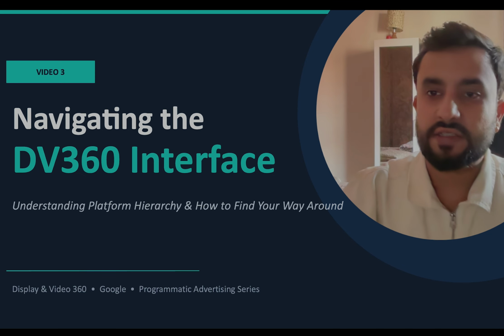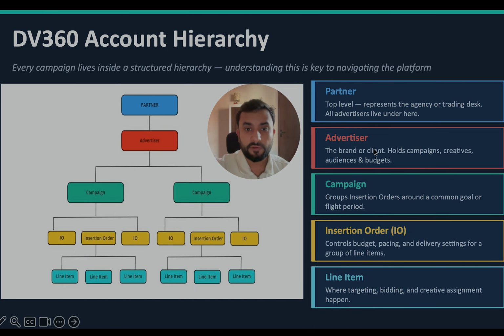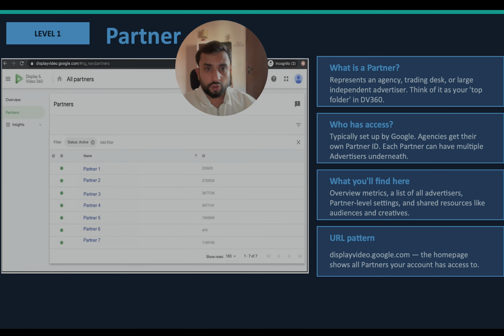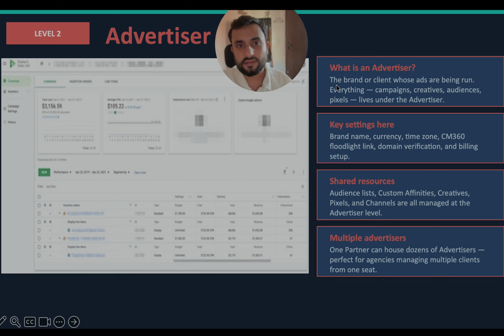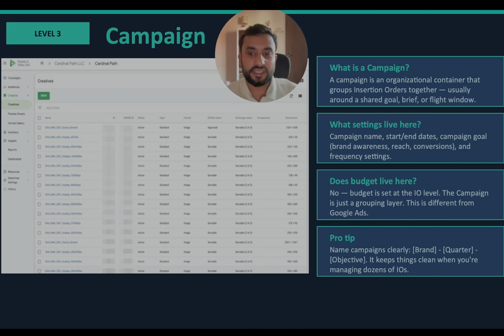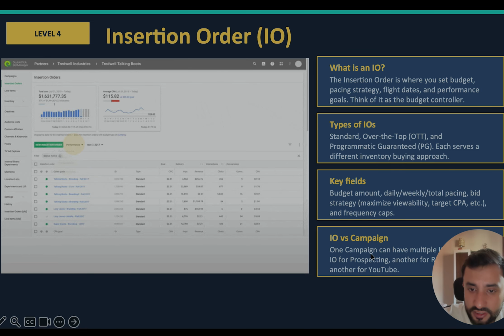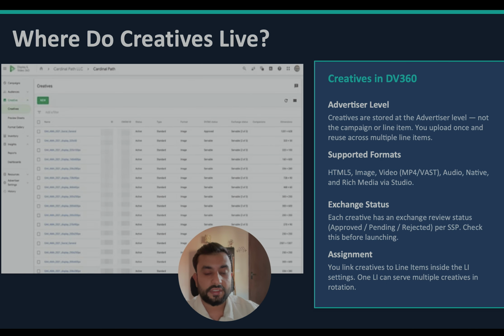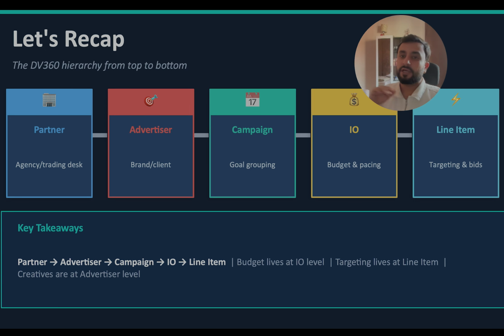Video 3: First Time in DV360? Full UI Walkthrough & Structure Explained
In this video, we dive deep into the Display & Video 360 (DV360) platform and break down how to navigate the interface with ease.

If you’ve ever felt lost inside DV360, this walkthrough will help you understand:

The complete DV360 UI layout
How to move across different sections smoothly
The platform hierarchy (Partner → Advertiser → Campaign → Insertion Order → Line Item)
Where to find key settings and controls
Tips to avoid common beginner confusion

This is Video 3 in the series, designed to give you a practical, real-platform understanding so you can confidently work inside DV360.

👉 Whether you're a beginner in programmatic advertising or someone looking to strengthen your fundamentals, this video will help you get comfortable navigating DV360.